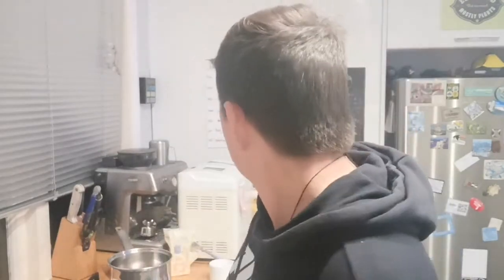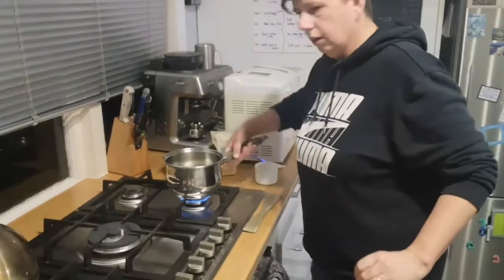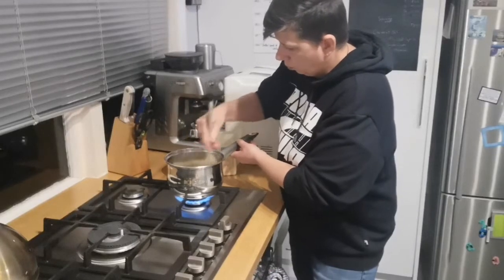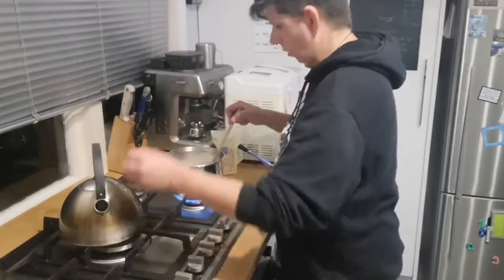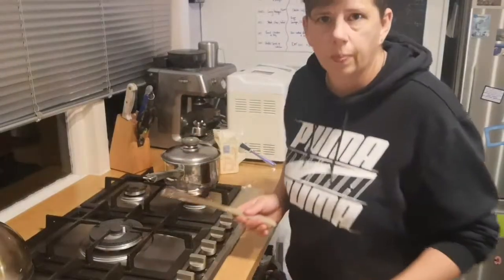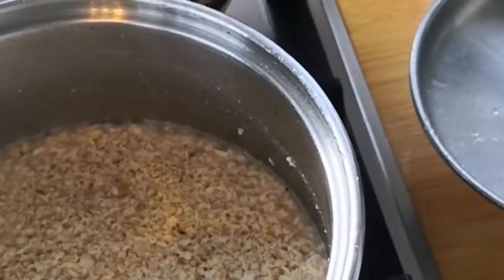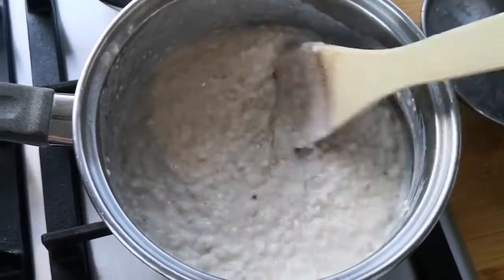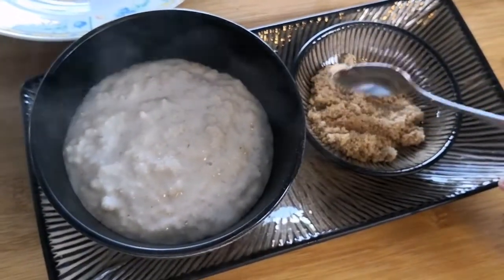Virtual Feeds #26 - Creamy Overnight Porridge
Even if you're not a big fan, this porridge is the creamiest and best! Give it a go and see for yourself. Easy on the wallet & fill hungry tummies for hours.